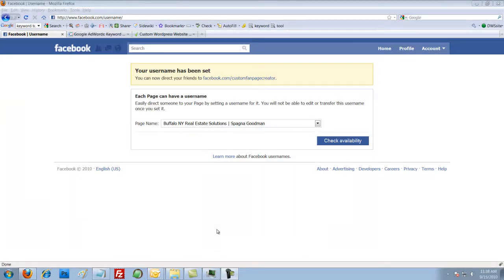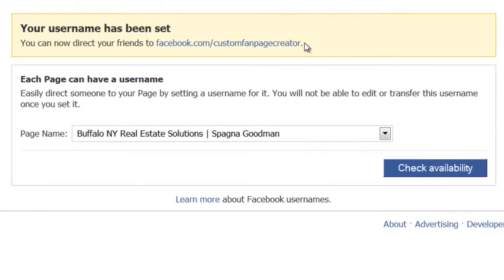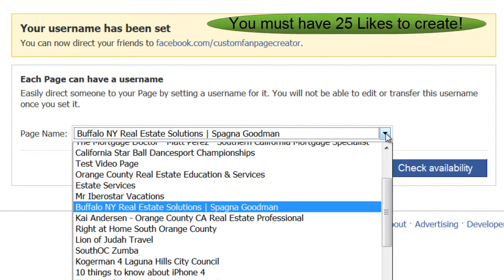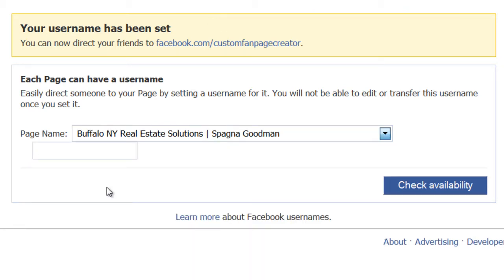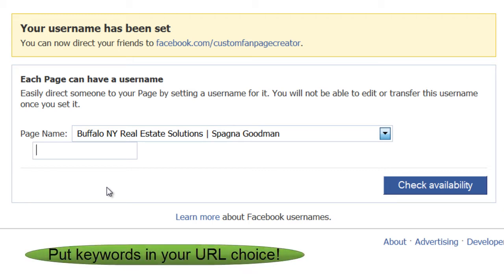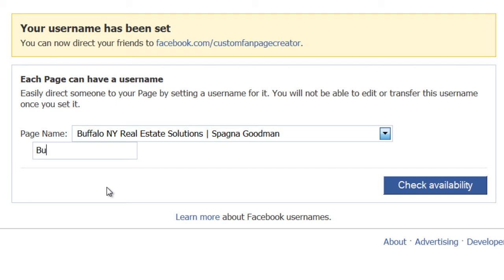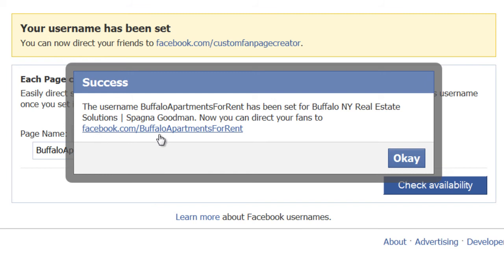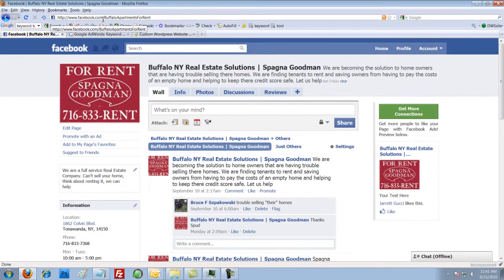WASSUP Wednesday - Create Custom URL on Facebook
Create a custom URL for your profile or any page you have created on Facebook.